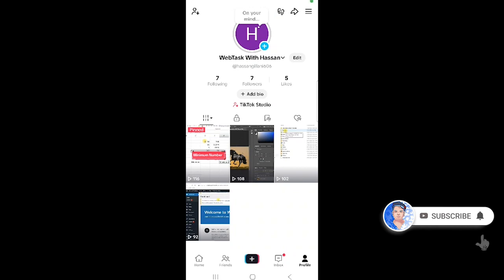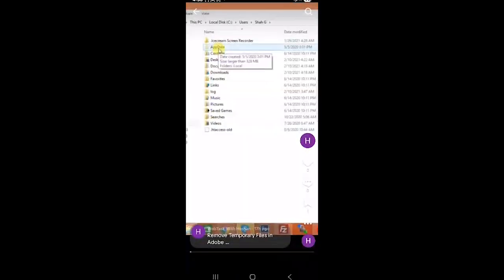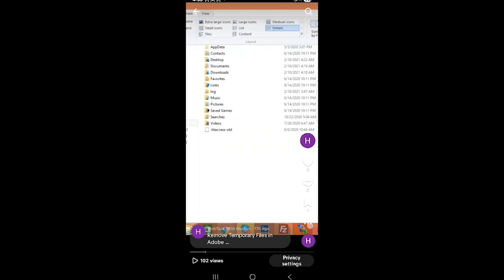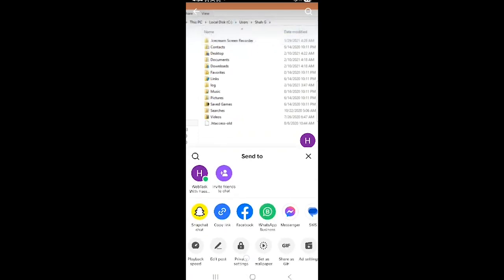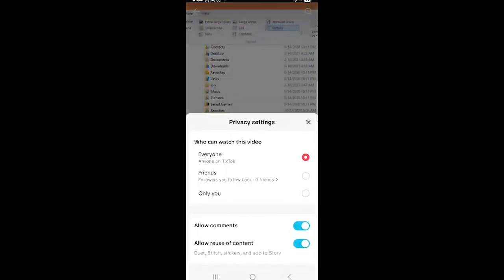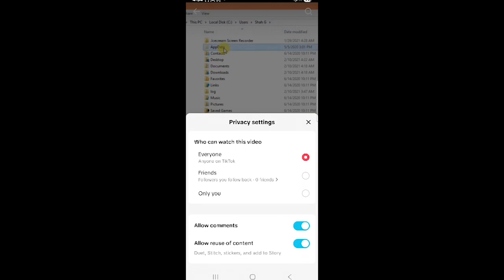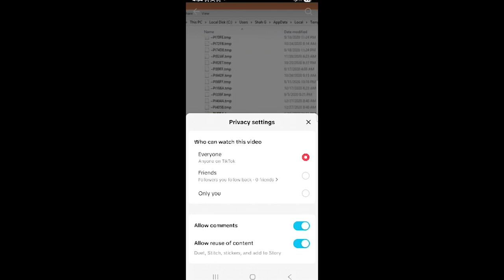How to Set TikTok Video Visibility to Everyone / Friends / Only You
Make videos visible to everyone or followers / friend or private using privacy settings in tiktok video. In this TikTok tutorial for beginners you will learn how to set tiktok Video Visibility to Everyone only or just Friends / follower or make video visibility private mean only you using privacy settings. So you can choose any option according to your requirement in tiktok so your video will be restricted to you only or your followers.